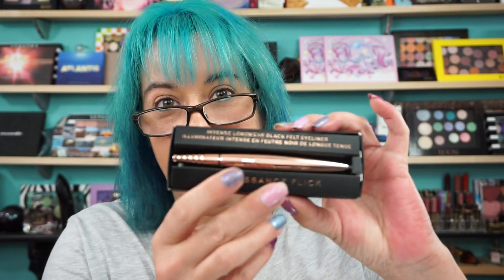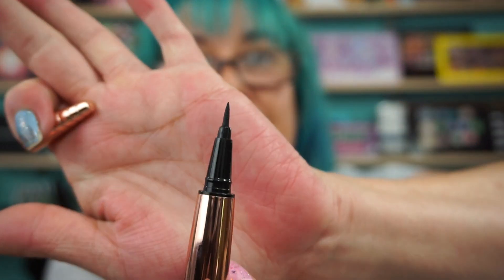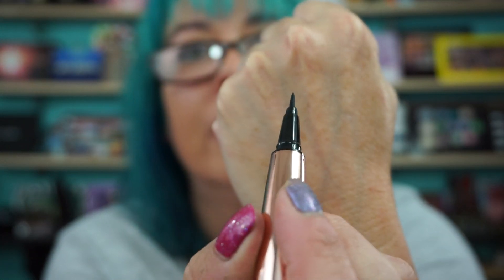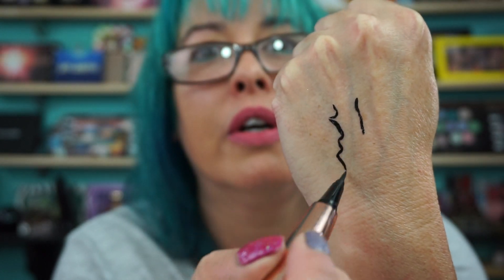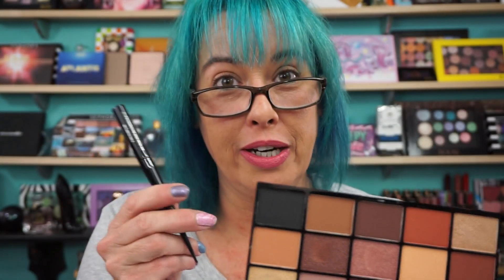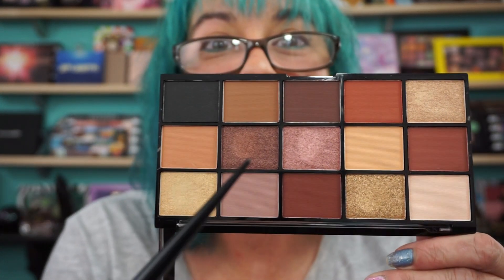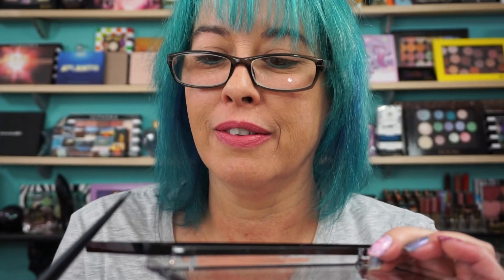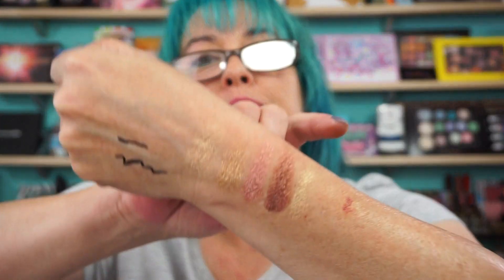Ulta Beauty Haul - Makeup Revolution, St. Tropez, Ulta Brand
Hi everyone. Just a small Ulta Beauty haul that I did when they were offering 10 times point's on certain product's. I love to accumulate point's so I can use them on another haul.